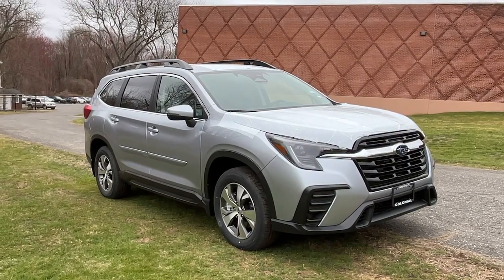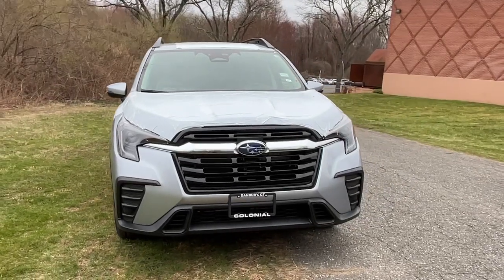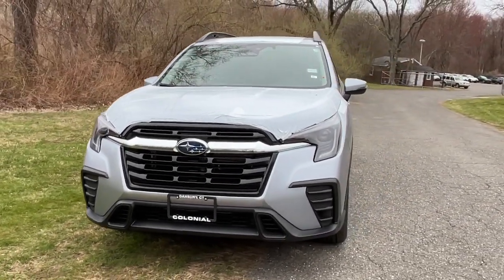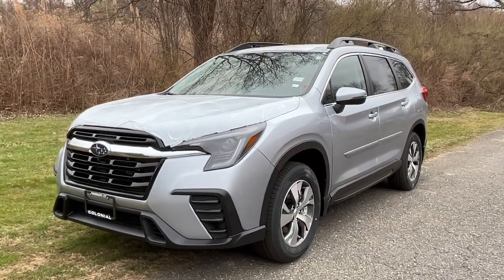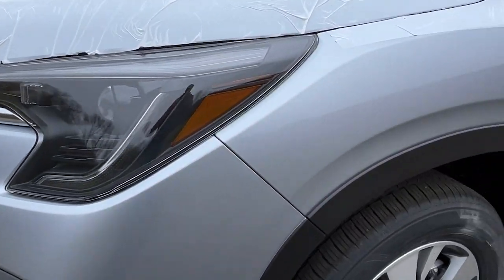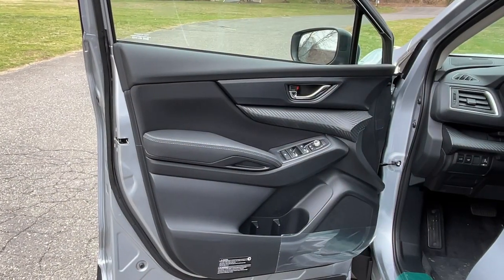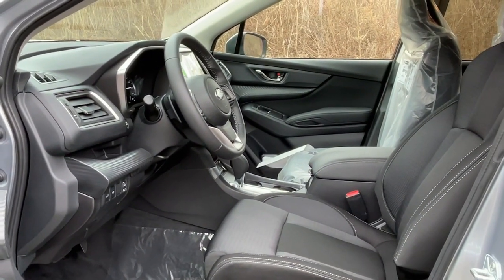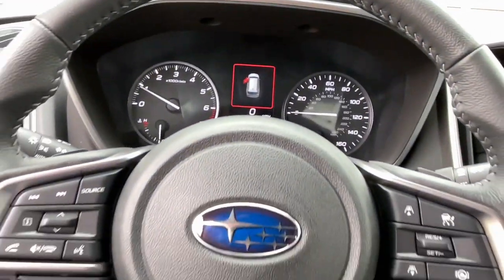2023 Subaru Ascent Danbury, Brookfield, Ridgefield, New Milford, New Fairfield, CT N3703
New 2023 Subaru Ascent 2.4T Premium available in Danbury, Connecticut at Colonial Subaru. Servicing the Brookfield, Ridgefield, New Milford, New Fairfield, CT area.

Colonial Subaru
89 Newtown Rd

Convenience Package,Power Rear Gate w/Automatic Close & Height Memory,Keyless Access w/Push-Button Start,Auto-Dimming Rear View Compass Mirror w/HomeLink,Reverse Automatic Braking System,All-Weather Floor Liners,Ice Silver Metallic Body Side Molding,Cargo Net,Cargo Tray,Rear Bumper Cover,2nd Row Bench Rear Seatback Protector,Splash Guards,Alloy Wheel Locks